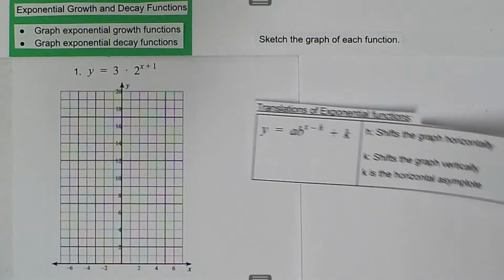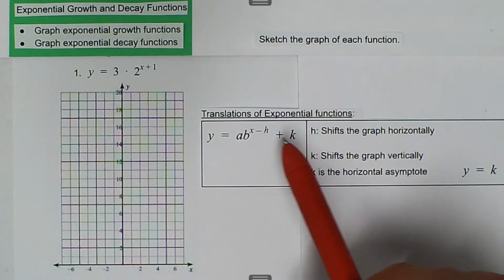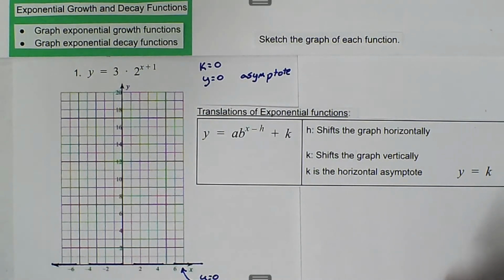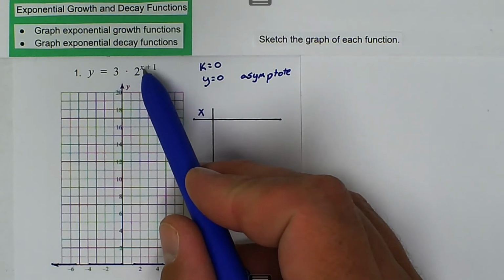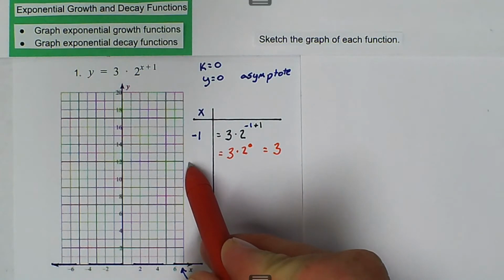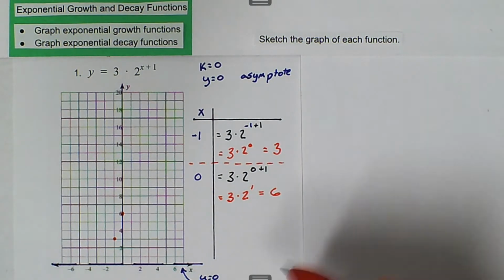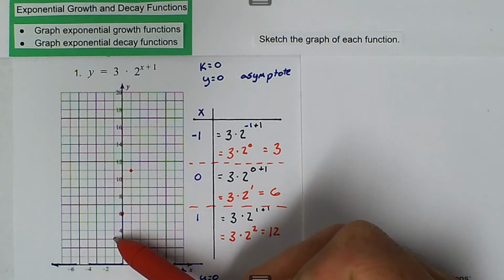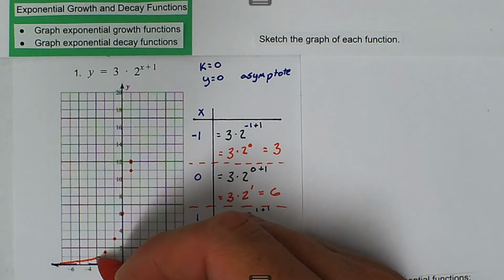A1.04.06.b.VD.04.Graph Exponential Functions (Growth)